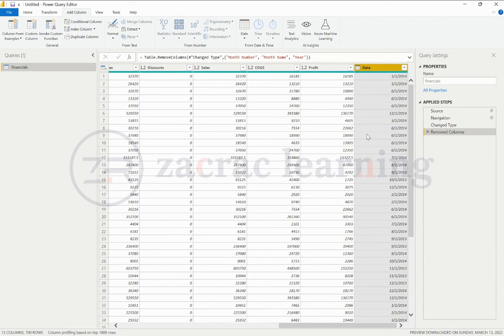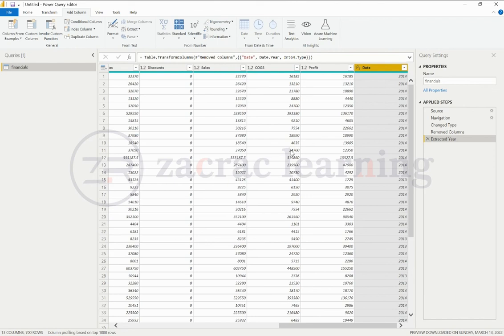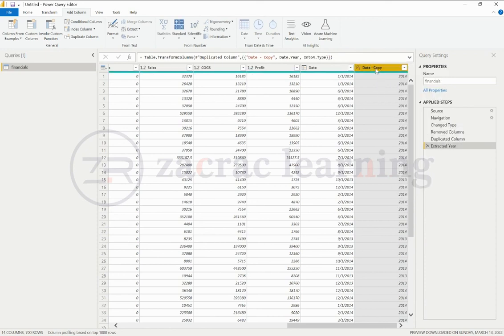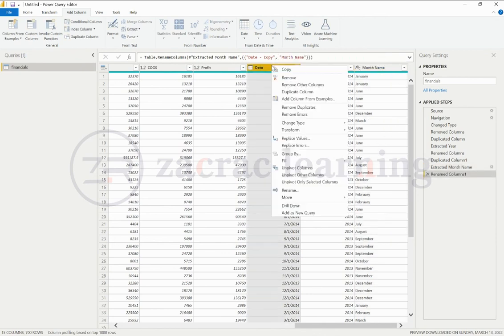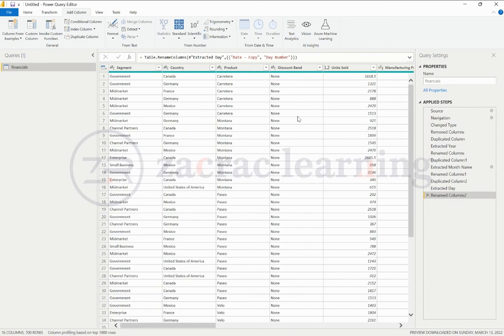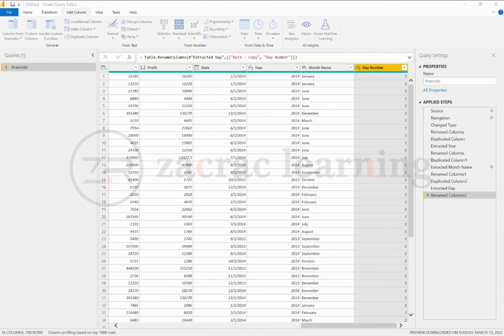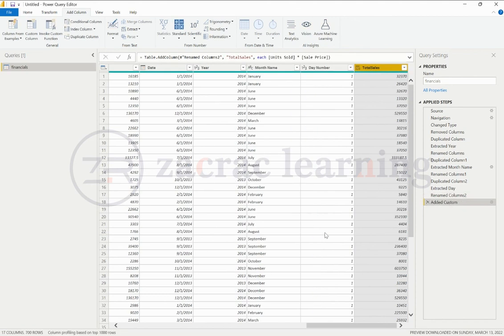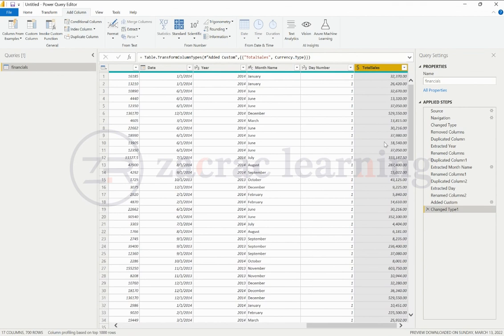Calculated Column in Power BI Query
Learn to work on calculated columns using Power BI Query in this video